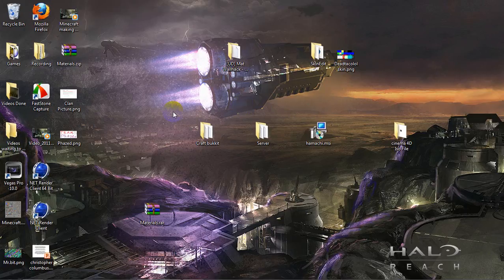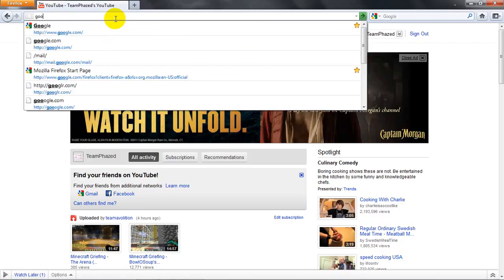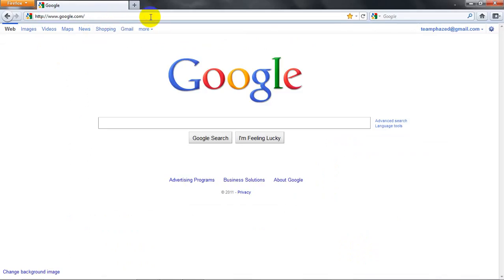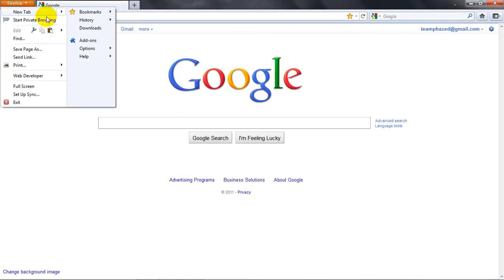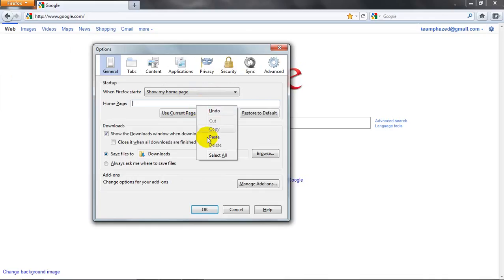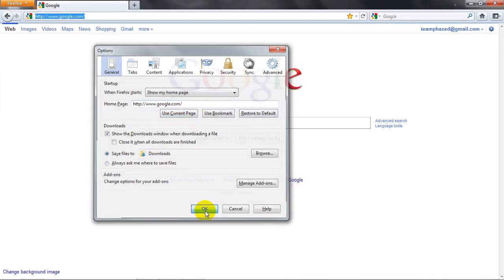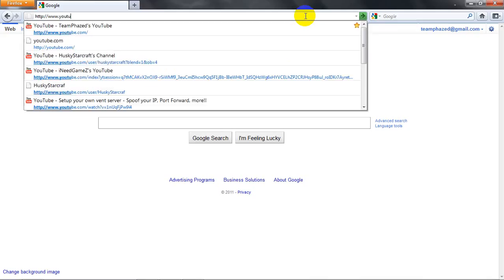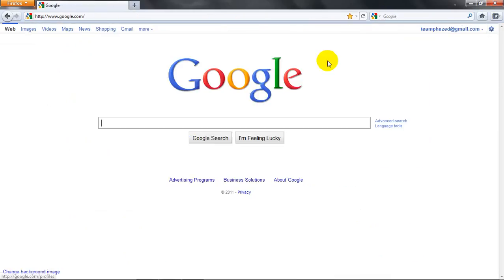How to make your Homepage firefox